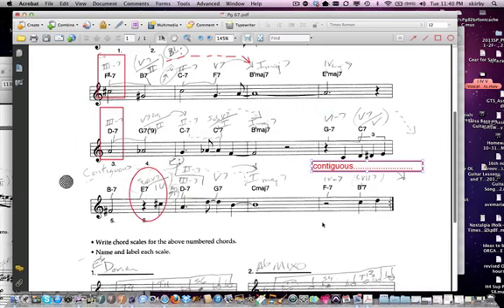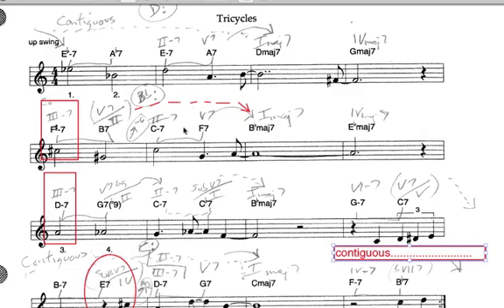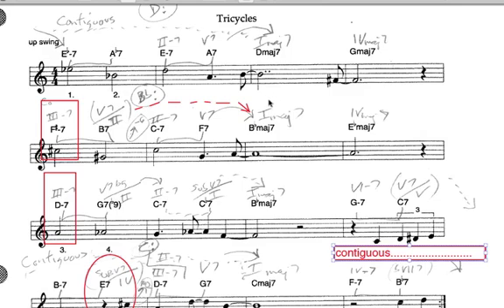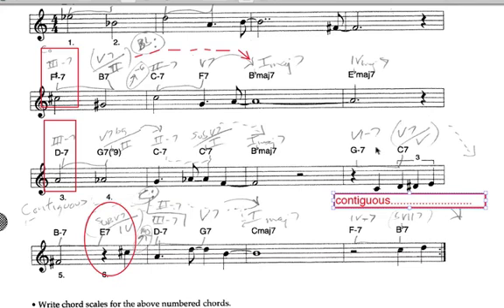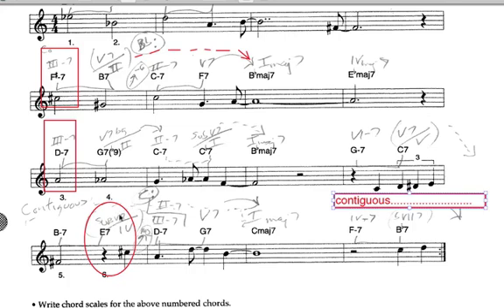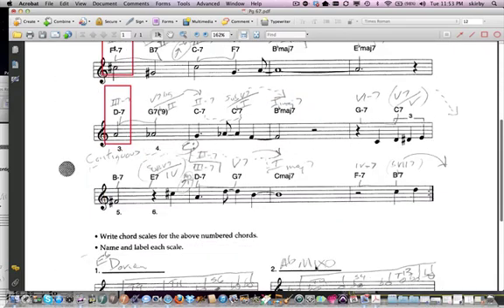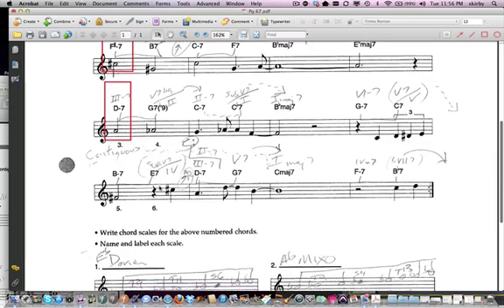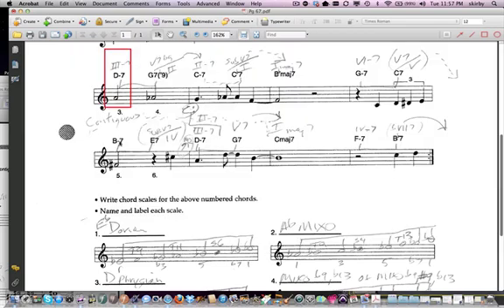Tricycles Scrolling Score and Answer Key